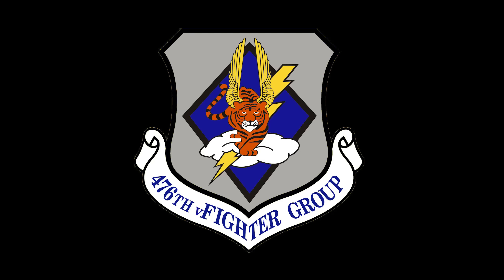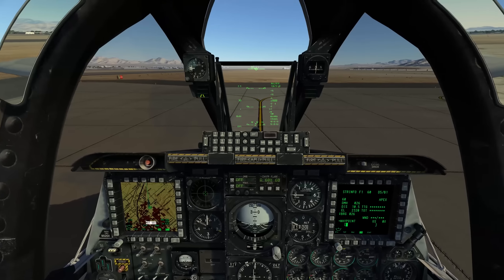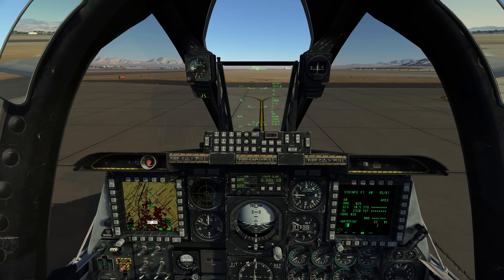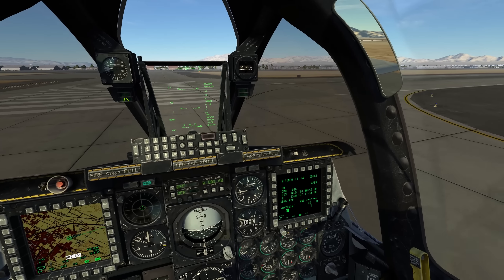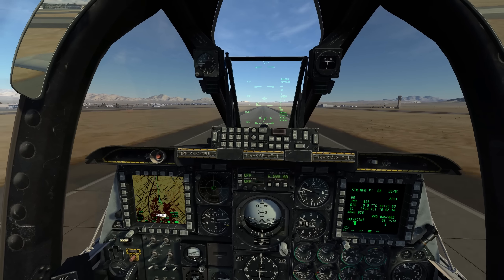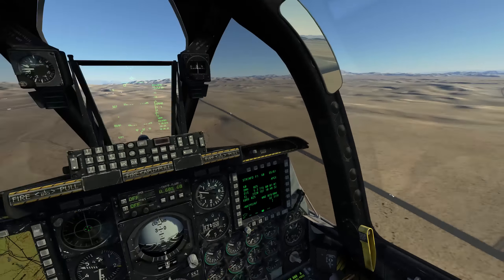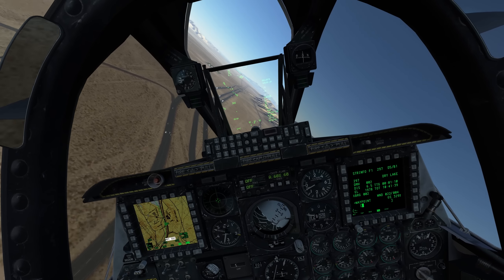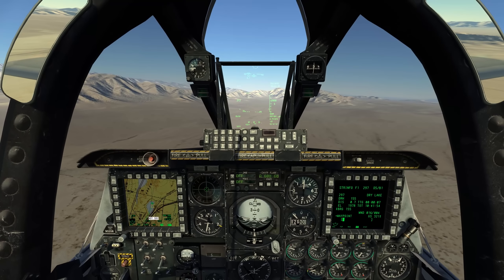How To: Nellis AFB A-10 TAC North Departure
A short tutorial covering how to fly the A-10 TAC North Departure from Nellis AFB RWY 03R, using DCS World 2.0 and the NTTR theater.